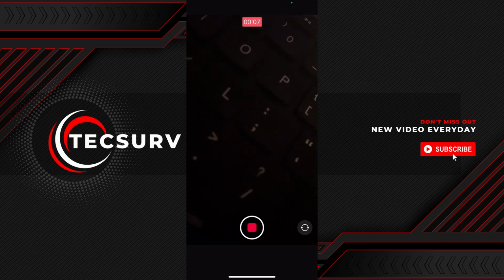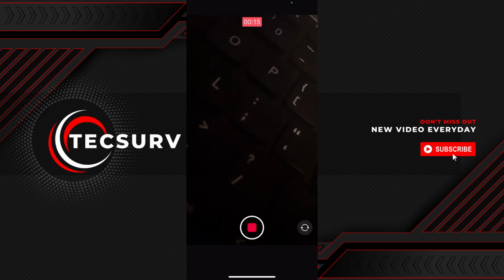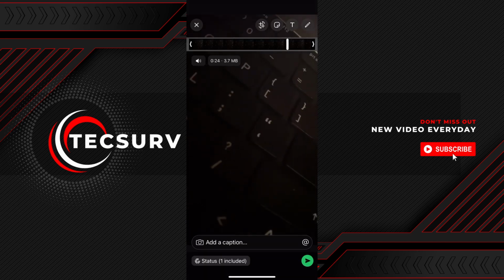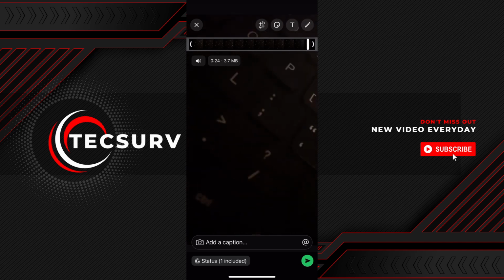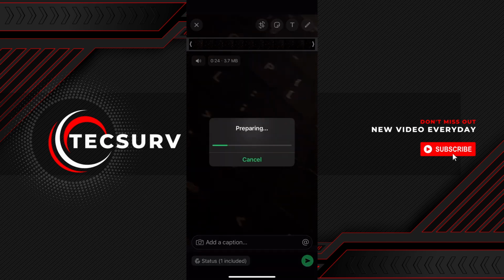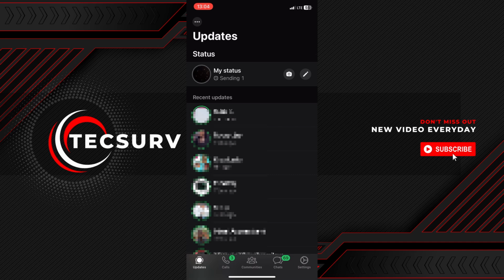How to Add a Song to Your WhatsApp Status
Want to share your favorite song with friends on WhatsApp? Learn how to add a song on WhatsApp status with this simple step-by-step guide! Whether it’s your current jam or a classic, adding music to your status is a fun way to express yourself.

Choose Your Song: Start by picking your favorite song from your music library or a streaming app.
Create a New Status: Tap on the ‘+’ button to create a new status.
Add Music to Status: Tap the “Attach” button and choose the “Audio” option, then select your song.
Adjust & Share: Customize the song duration and position in your status. Once you're happy, hit share!
It’s that easy! Now you can keep your friends vibing to the same tunes.